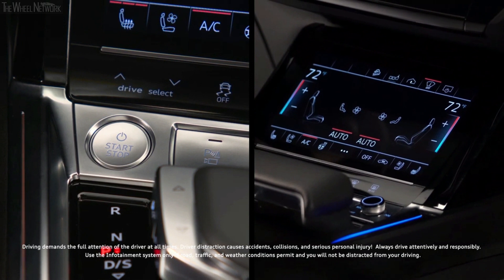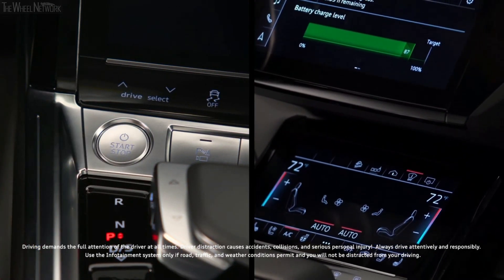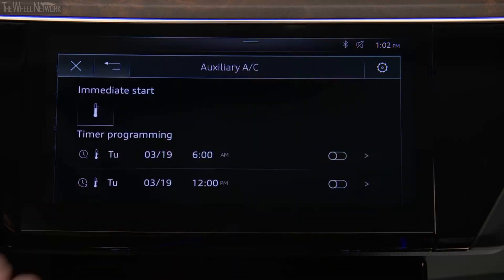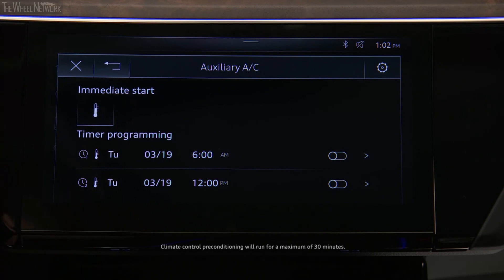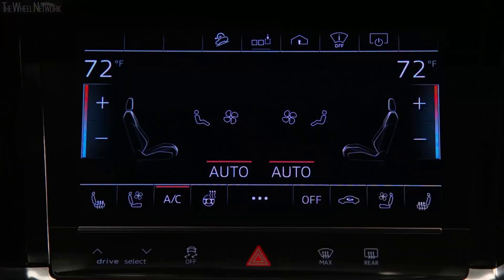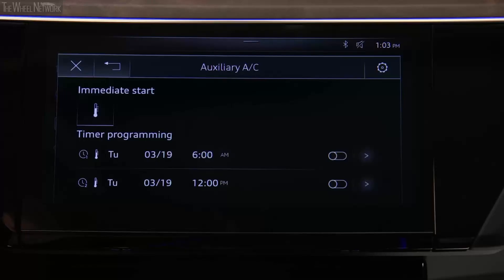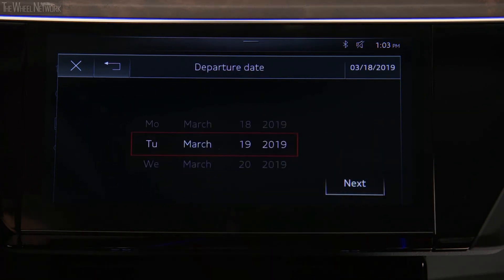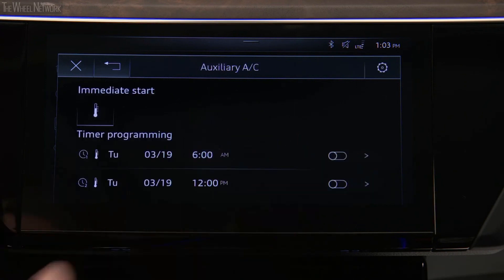Audi e-tron Technology Tutorial – Climate Control Pre-conditioning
Audi e-tron Specifications:
▪ Length/width/height/wheelbase – 193.0/76.2/65.5/115.1 in (4,901/1,935/1,616/2,928 mm)
▪ Engine max output – 265 kW (300 kW in boost mode) / 355 hp (402 hp in boost mode)
▪ Engine max torque – 561 Nm (664 Nm in boost mode) / 414 lb-ft (490 lb-ft in boost mode)
▪ Battery type / capacity – Lithium-ion / 95 kWh
▪ Transmission – Two-stage planetary gearbox with single gear, AWD
▪ 0-100 km/h (0-62 mph) – 6.6 seconds
▪ 0-60 mph (0-97 km/h) in boost mode – 5.5 seconds
▪ 0-100 km/h (0-62 mph) in boost mode – 5.7 seconds
▪ Energy consumption MPGe – 73/74/73 MPGe city/highway/combined
▪ Electric consumption (EU) – 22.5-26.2 kWh/100km combined
▪ Driving range EU/EPA – 417 km / 204 miles
▪ Charging time (0-100%) – About 9 hours on AC 9.6 kW
▪ Charging time (0-80%) – About 30 minutes on DC 150 kW